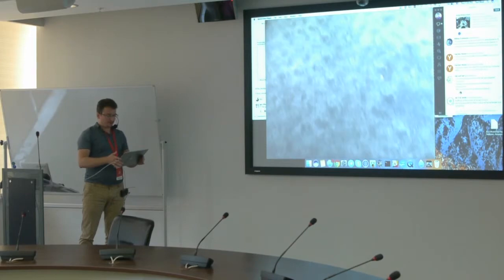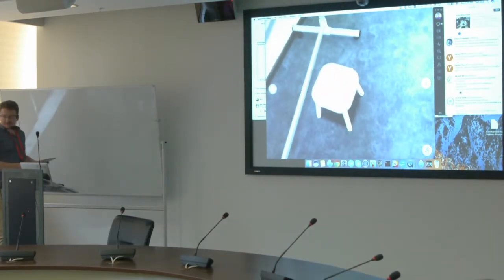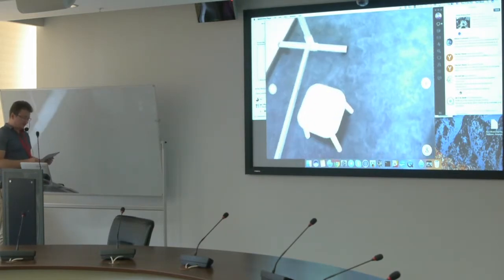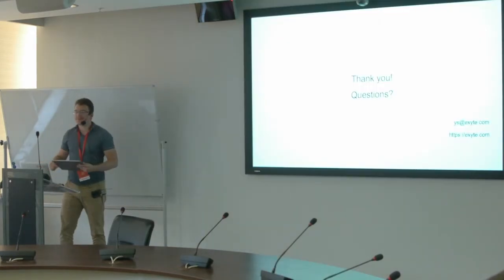Будь готов к ARKit - Юрий Строт | DevFest Siberia 2017